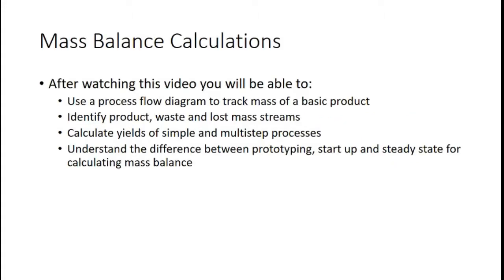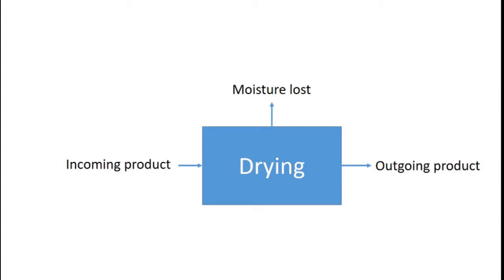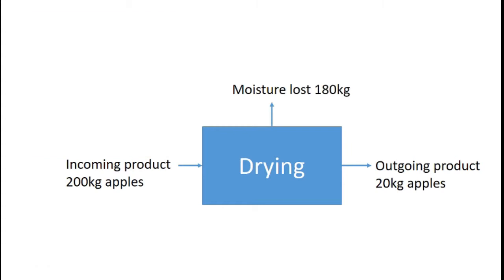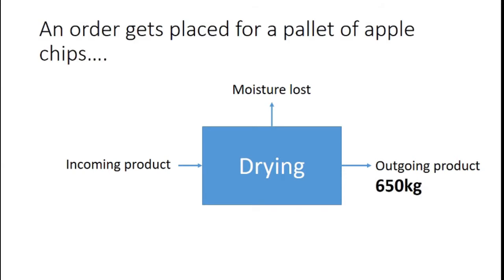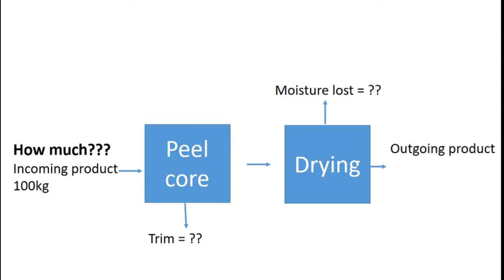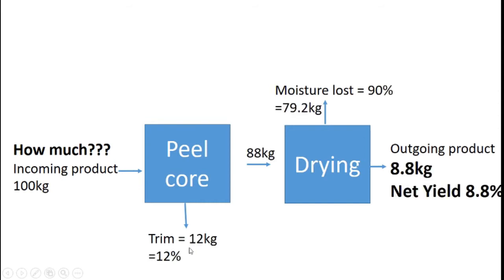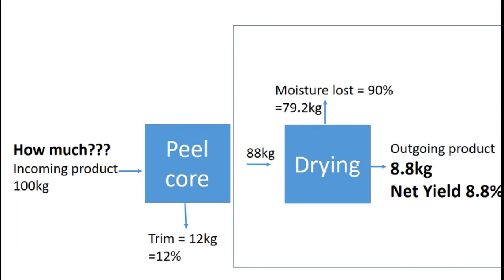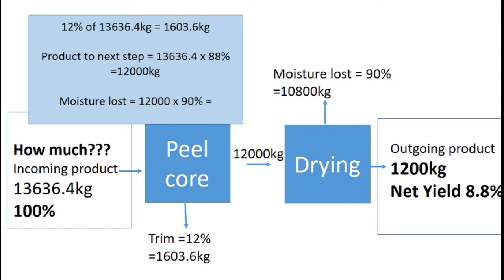Let's Learn Food Science - Mass Balance Equations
After watching this video you will be able to:
-Use a process flow diagram to track mass of a basic product
-Identify product, waste and lost mass streams
-Calculate yields of simple and multistep processes
-Understand the difference between prototyping, start up and steady state for calculating mass balance